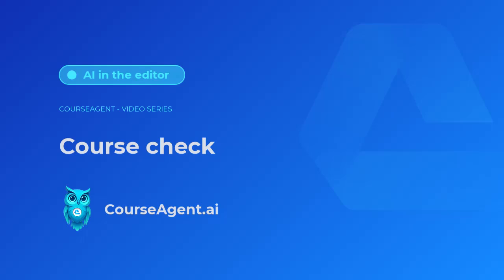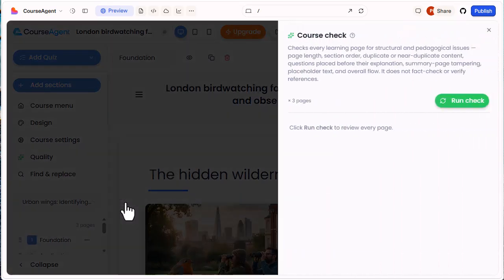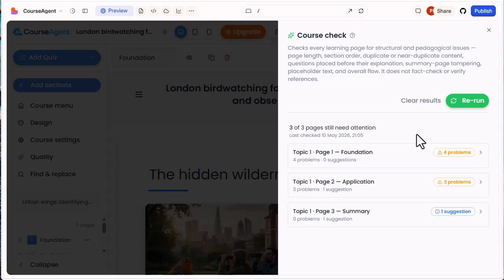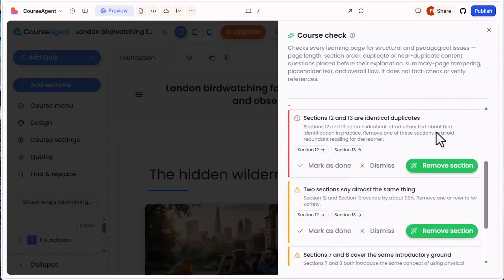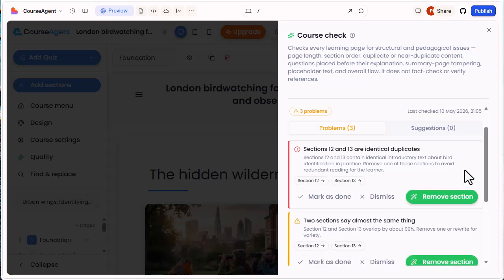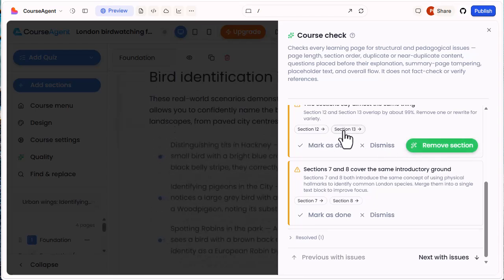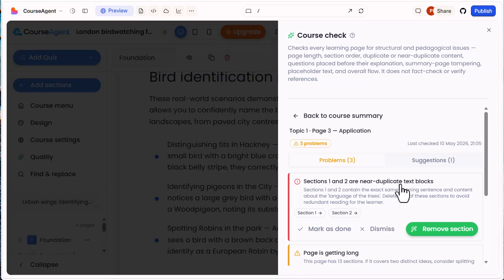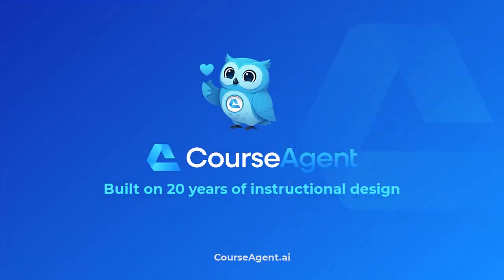CourseAgent: Sweep Your Whole Course with Course Check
Reviewing pages one at a time is fine when you know where to look. Before you publish, what you want is a verdict on the whole course — every page, in one sweep, sorted into a worklist you can clear. That's Course check in CourseAgent.

Course check is a structural pre-publish sweep — different from Audit course, which is a deeper pedagogical review you'd run earlier in the build.

In this short tutorial, you'll learn:
• Run Course check across every learning page in one click
• Read the course summary — problems vs suggestions, page by page
• Drill into any page and use the **Split page here** fix
• Use the other one-click fixes — Reorder, Remove section, Move from summary
• Re-run to clear the worklist before you publish

🎓 CourseAgent is an AI-assisted course authoring platform guided by instructional design principles — with you in control.

⏱ Chapters
0:00 Intro — why a course-wide sweep
0:15 How this differs from Audit course
0:40 Open Course check
0:55 Run the check across all pages
1:15 Read the course summary worklist
1:35 Drill into Foundation — Split page here
1:55 The other one-click fixes
2:15 Re-run and clear
2:30 Close